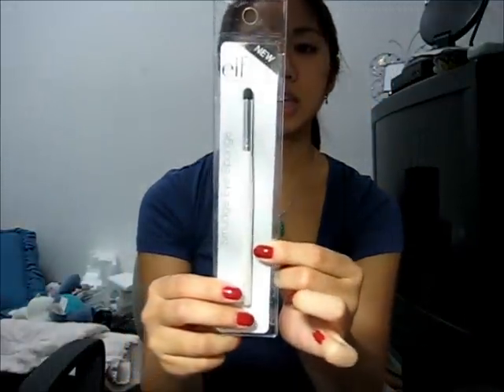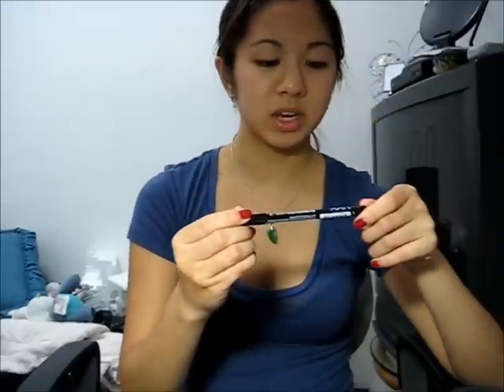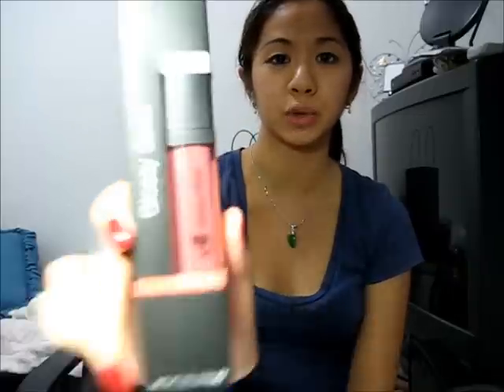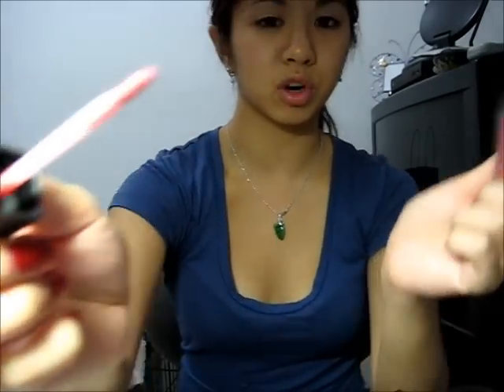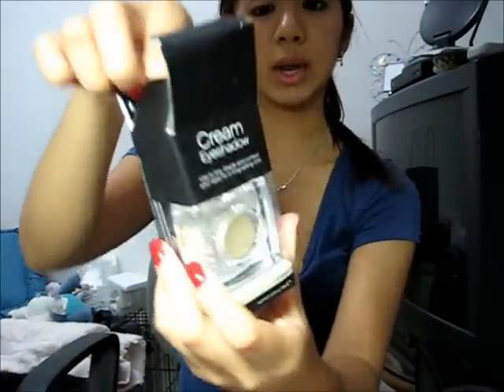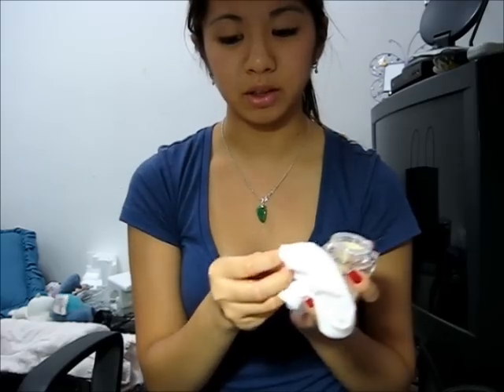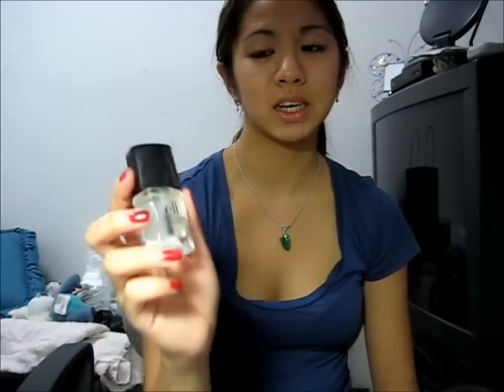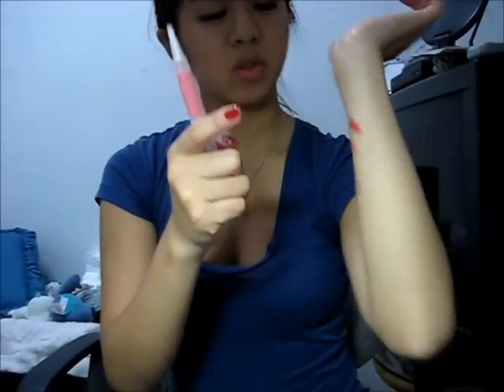ELF Haul & Giveaway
Let me know if I should do a giveaway on Essie nail polish